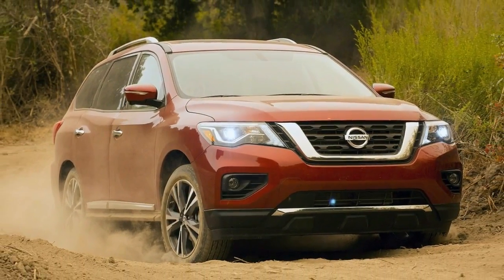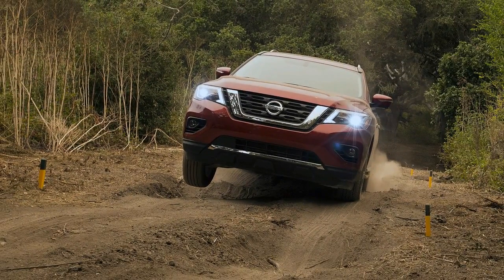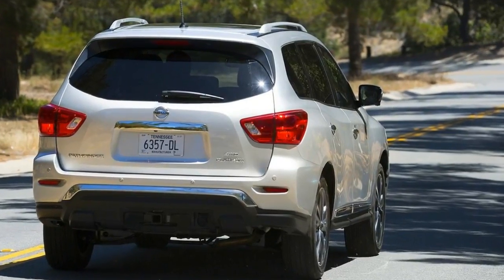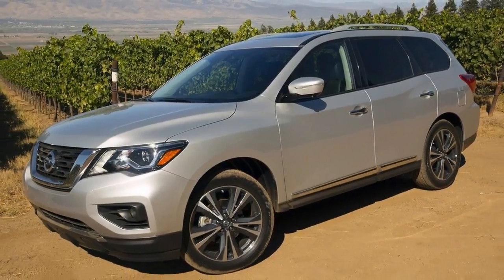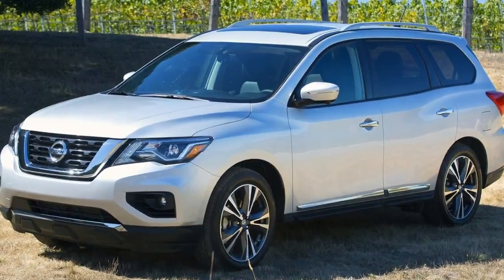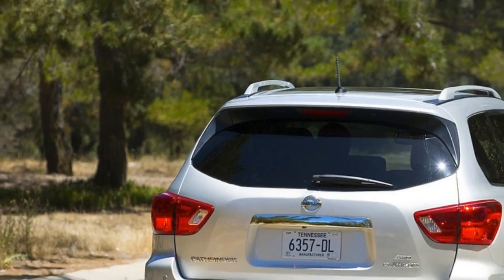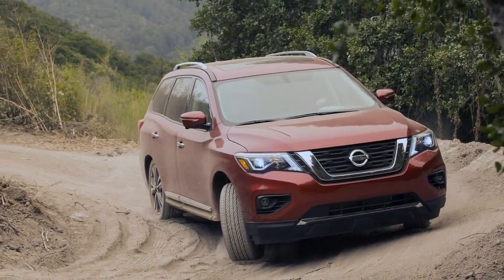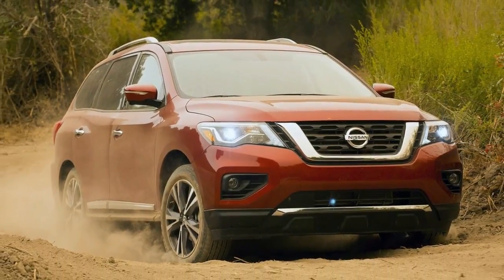Nissan Pathfinder Car Review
Nissan Pathfinder, There are three major areas of differentiation from the previous model: revisions to the V6 engine, increased towing capacity, and a light front and rear restyling.

Nissan Pathfinder Car Review, Nissan Pathfinder Review, Nissan Pathfinder, Car Reviews, Nissan Review, Pathfinder Review, test drive, road test, first drive